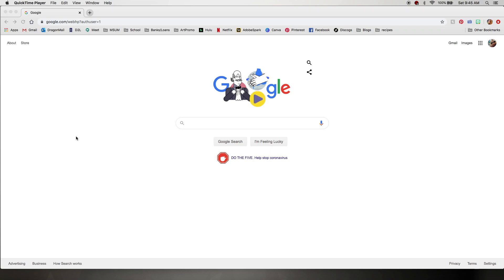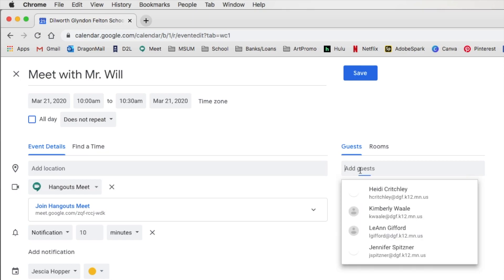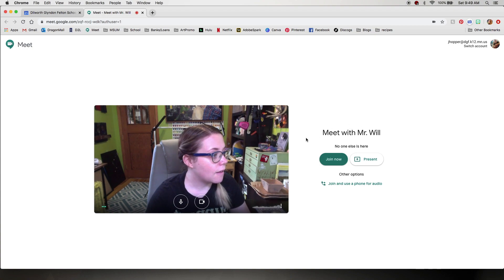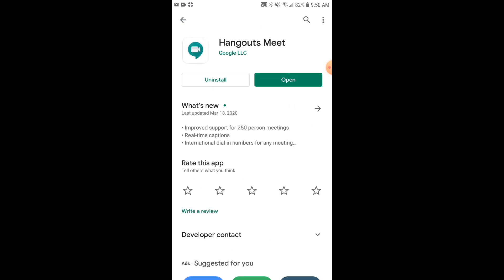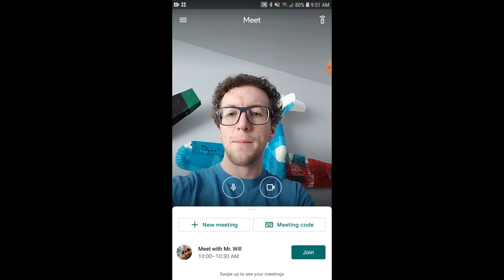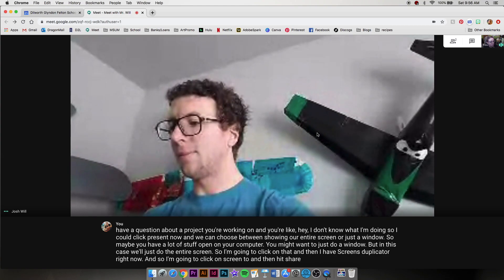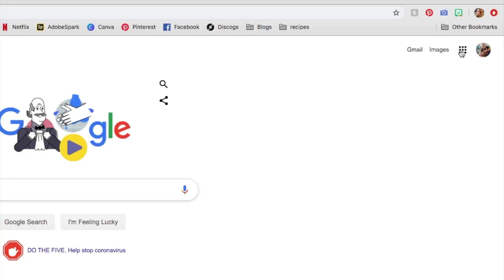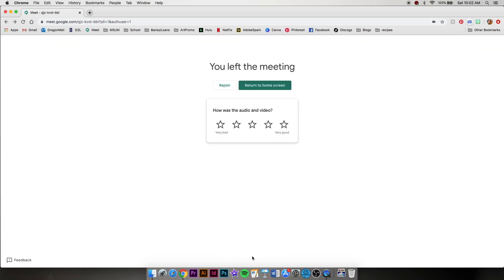How to Use Google Meet/Google Hangouts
This video will show you how to set up scheduled and impromptu Google Hangouts/Meet sessions, as well as what it looks like on both sides of the experience from laptop to smart phone.